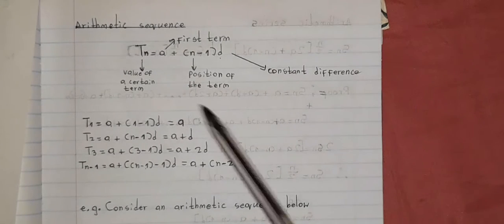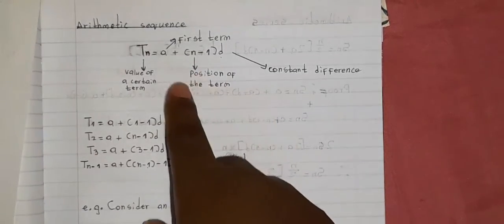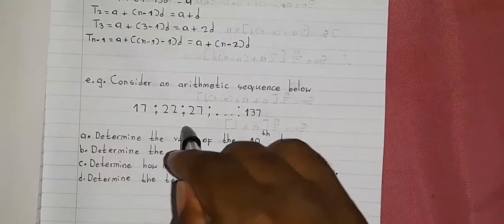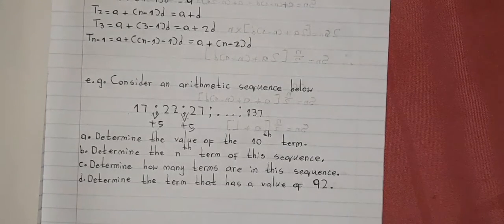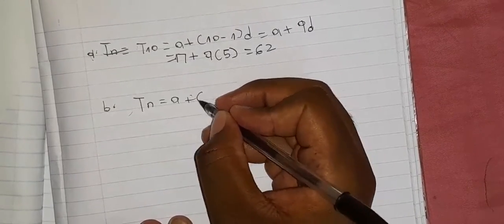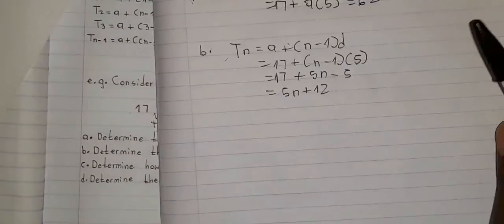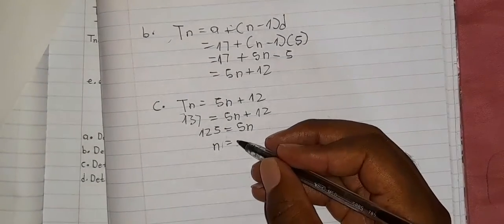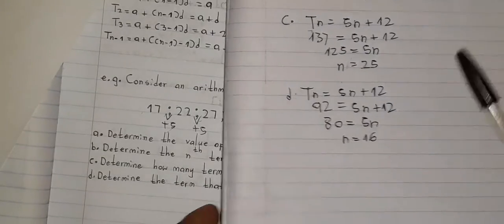Sequence and Series - Arithmetic sequence - Grade 12 Mathematics